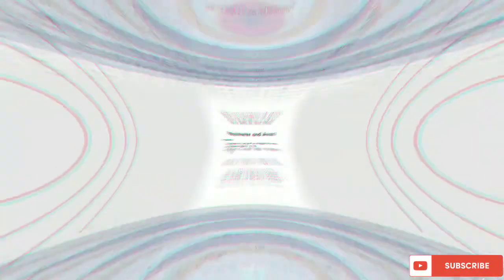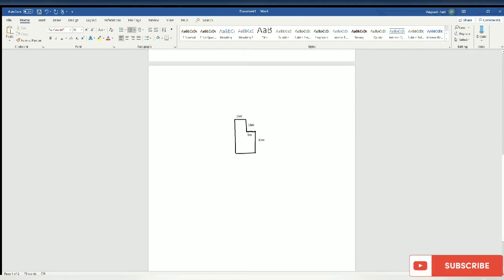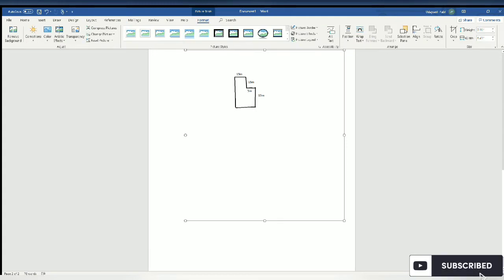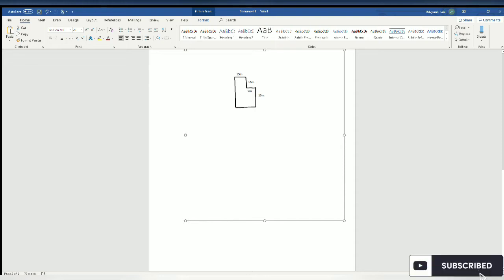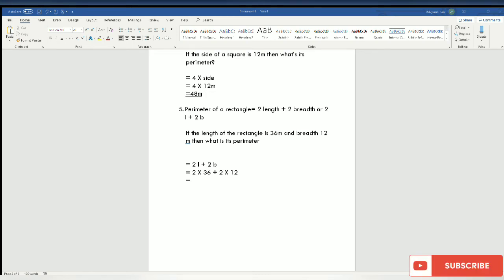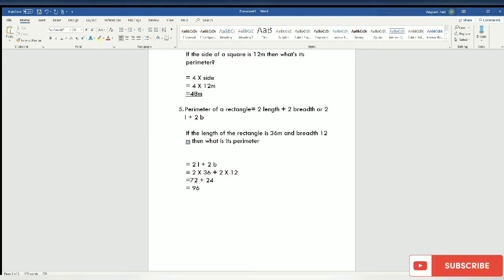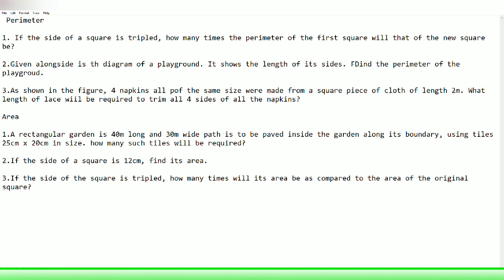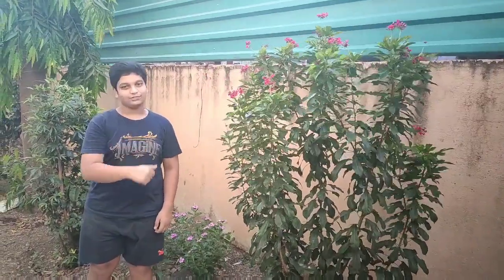Perimeter and Area📏📐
Equipment used:

Supporters : My father and my mother
Never let me down